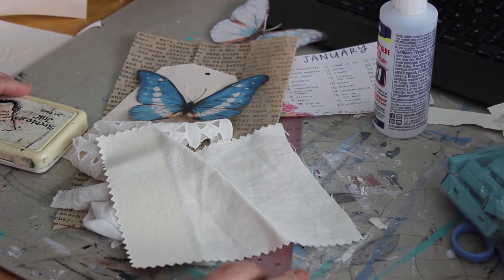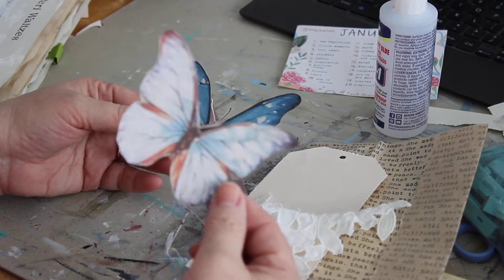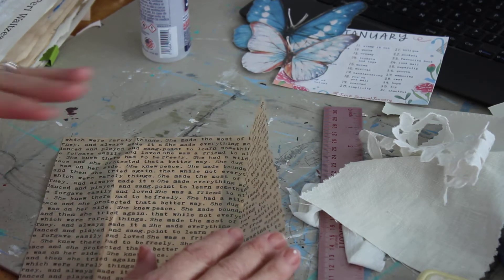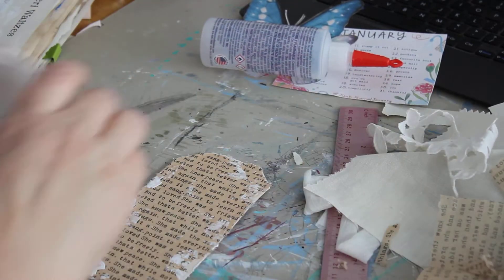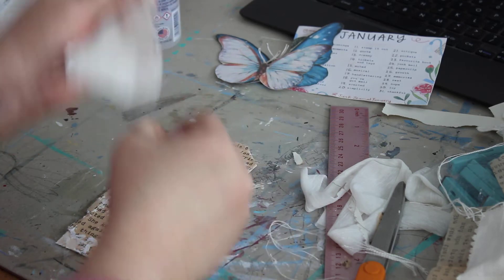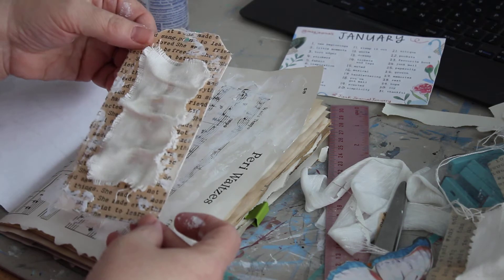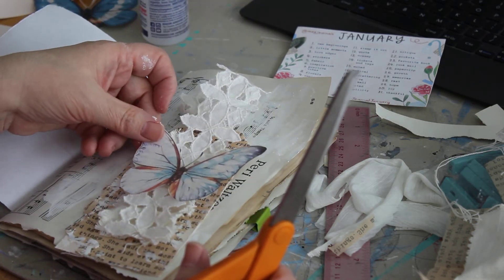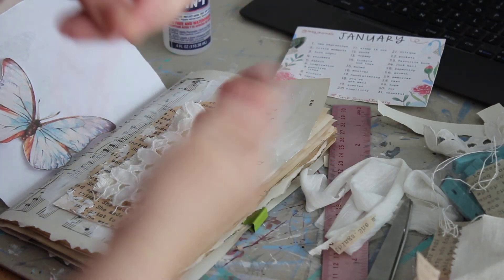Junk Journal with me/Shabby Tag/ JunkJournalJanuary Part 1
Junk Journal with me
Day 1-promt (new beginnings)
@megjournals is hosting a JunkJournalJanuary here on YouTube as well on her Instagram and I have decided to join in. Here is my Day 1, hope you enjoy!